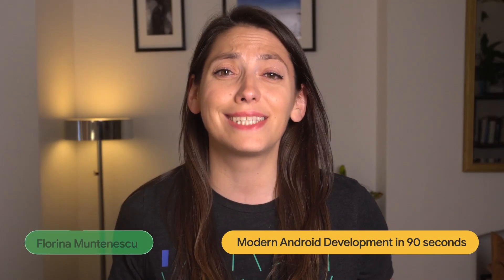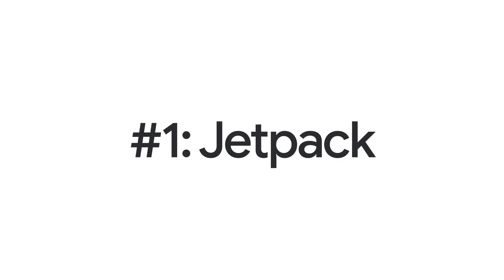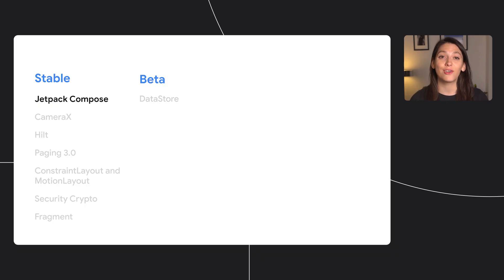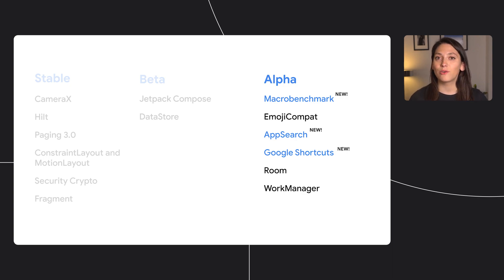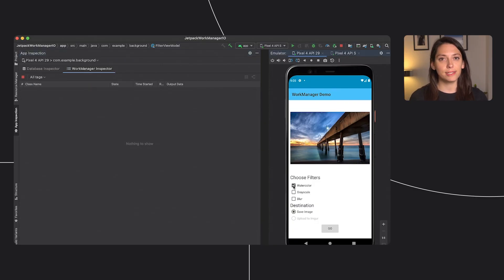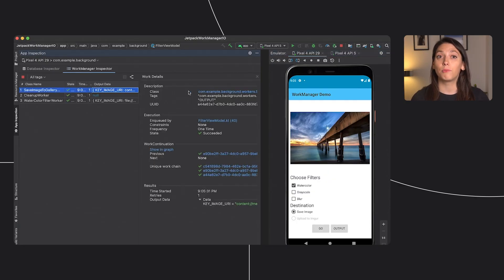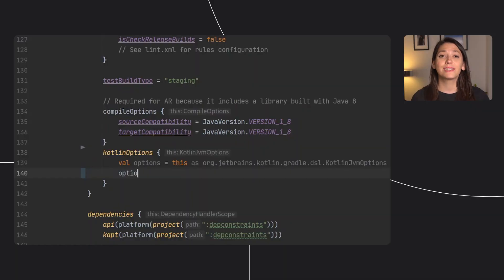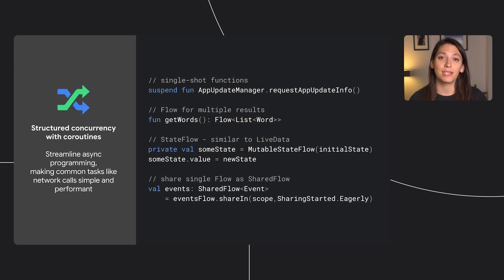The top 3 things to know in Modern Android Development | Android @ Google I/O'21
Did you miss the latest in Modern Android Development at Google I/O 2021? Fear not, Android Developer Relations Engineer Florina Muntenescu will recap the top three announcements from this year’s Google I/O!

product: Android - General; event: Google I/O 2021; fullname: Florina Muntenescu; re_ty: Publish;